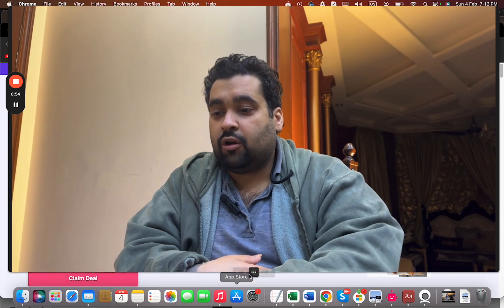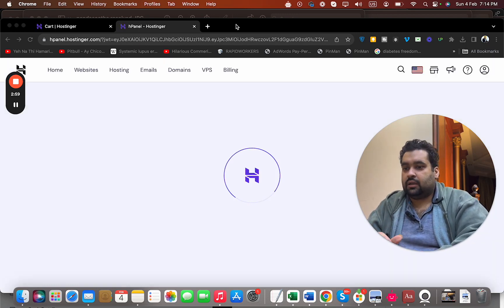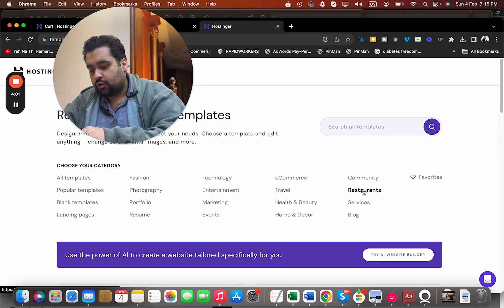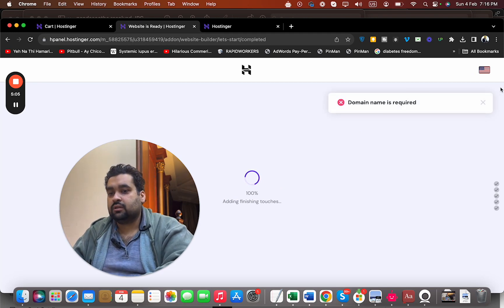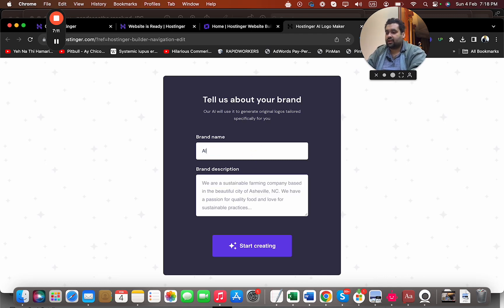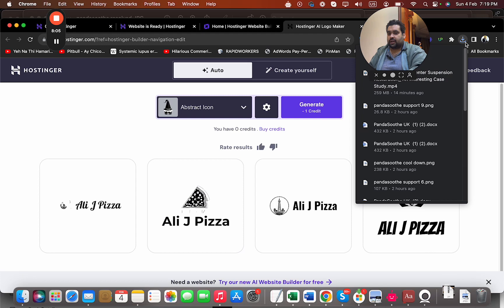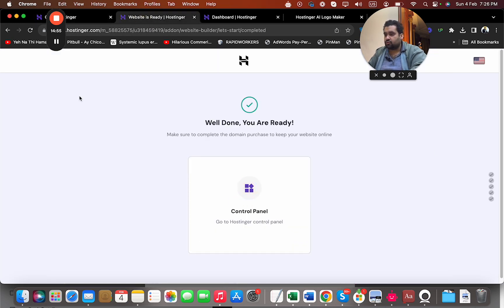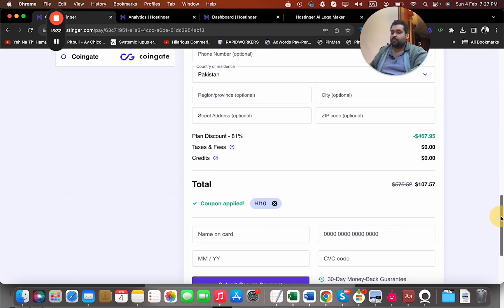Best AI Website Builder 2024 by Hostinger with 91% Discount - No Coding Required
✅ 👉 Get Hostinger AI Website Builder SAVE 91% off! ➜
ALIRAZAMARKETING
HI10

Hey there! In this video, I'll show you how to create a professional website without any coding using an AI Website Builder. Whether you're a plumber, doctor, engineer, freelancer, or blogger, this tool is perfect for you. I'll walk you through the process, including selecting a plan, using a coupon code for a special discount, and customizing your website with design templates. Plus, I'll show you how to add your own logo, products, and even set up payments. Don't worry, there's a 30-day money back guarantee, so you can try it risk-free. Watch the video to learn more and start building your website today!